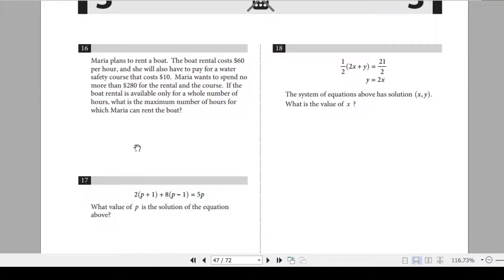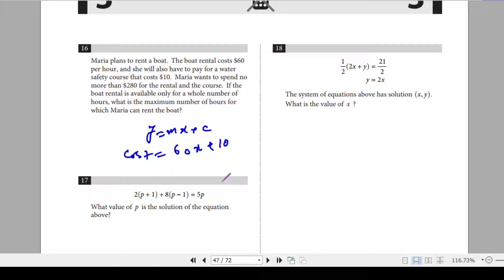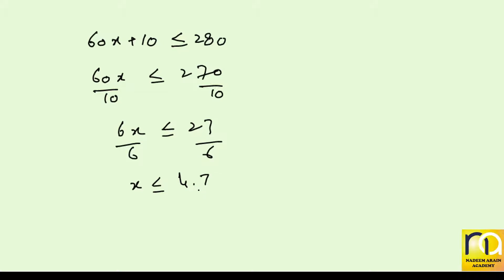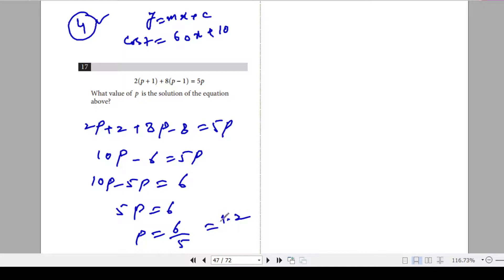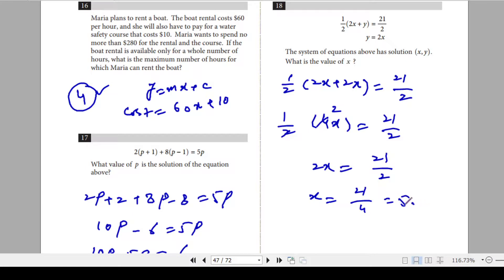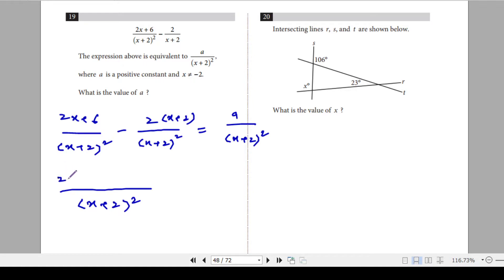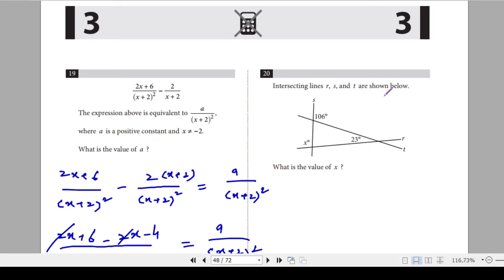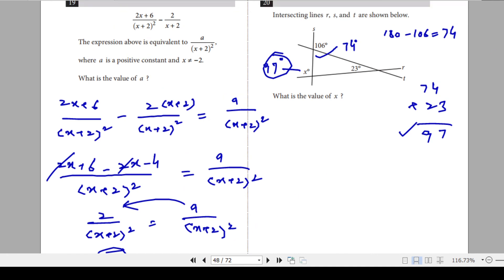SAT Practice Test # 5 Non-Calculator part # 3